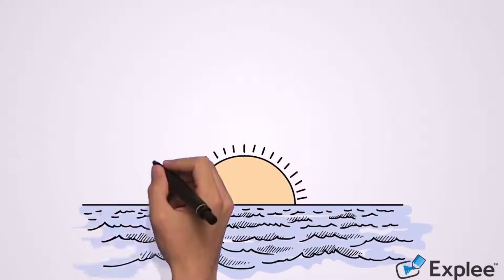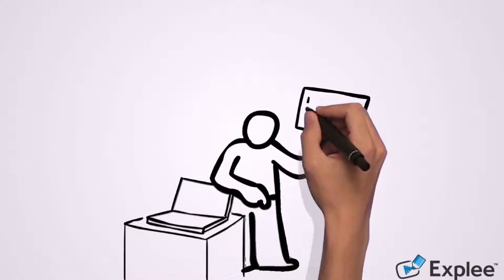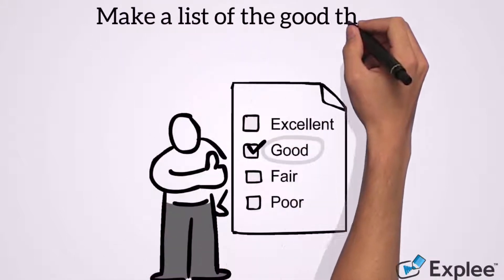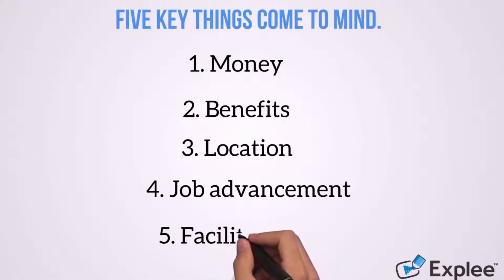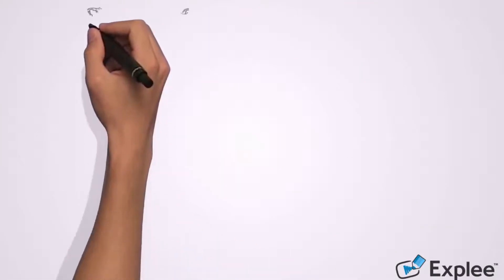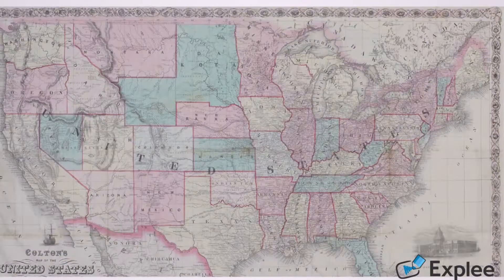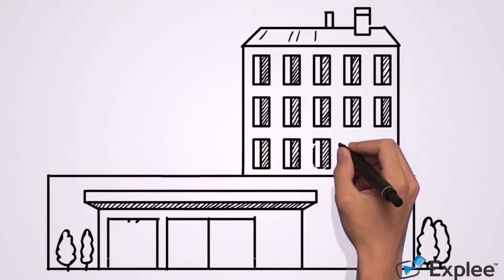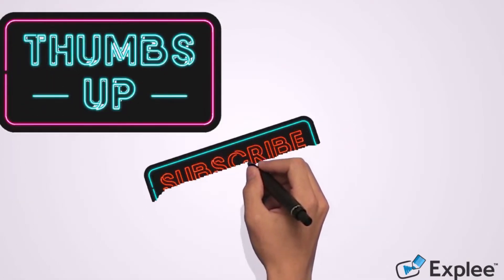🇺🇸 Best 5 things to know for quitting your job!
Thinking about quitting that job that hasn’t been treating you right over the last year?
What are the top 5 greatest things you should be looking at in a new job at any age in 2021? This list is just a small starting point as to what you should be looking at when wanting to change jobs.
 Let's take #1. What kind of compensation are new companies looking to pay? #2 on the list is benefits. The third on the list is the location. #4 is Job Advancement. #5 the facilities and culture?

- Great site to learn more on Free casino money